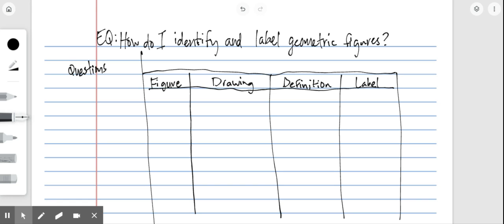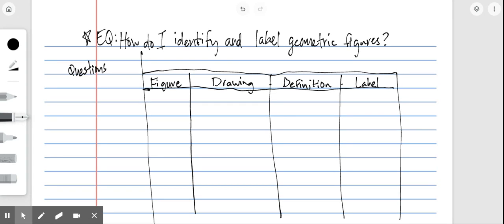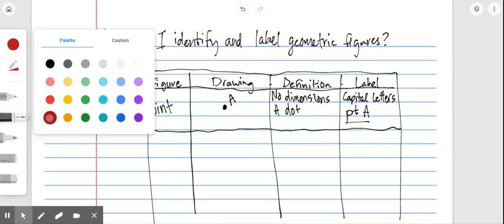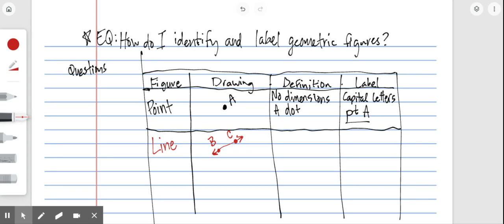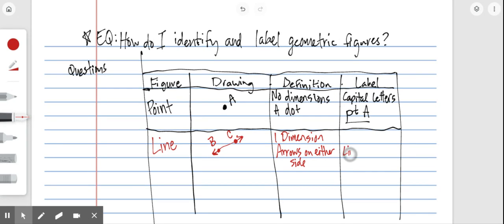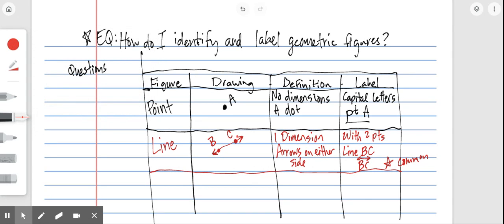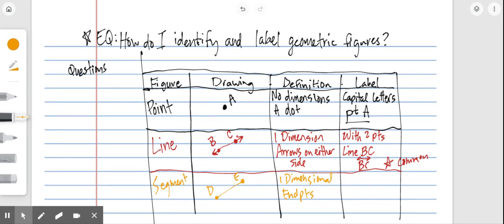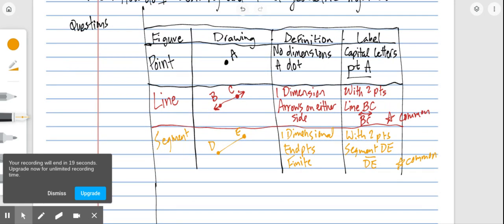Points, Lines, Planes 1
What are points, and lines. WHat are the subcategories of lines?